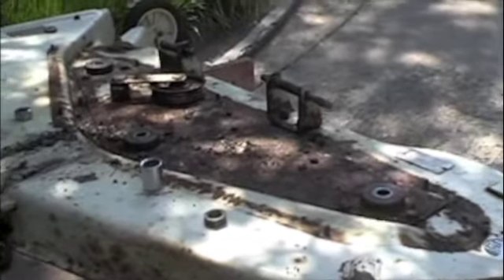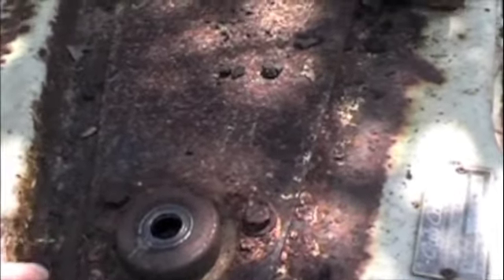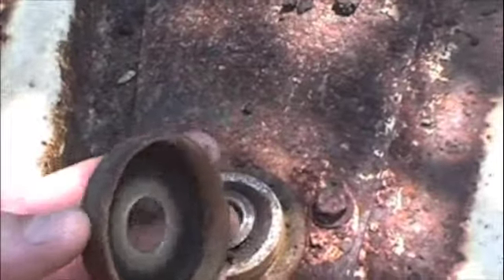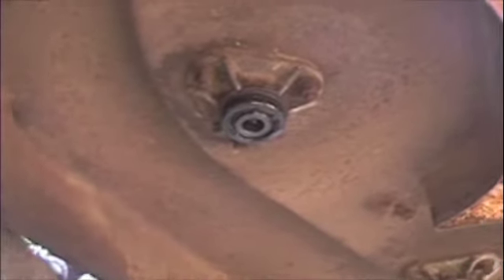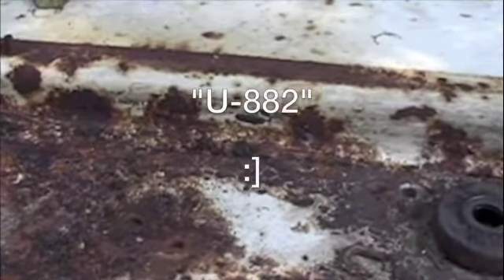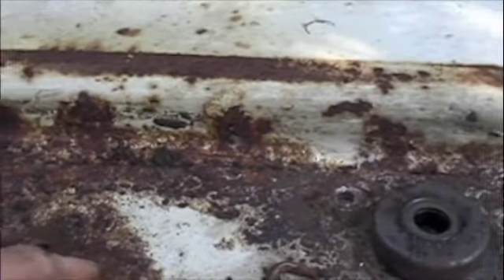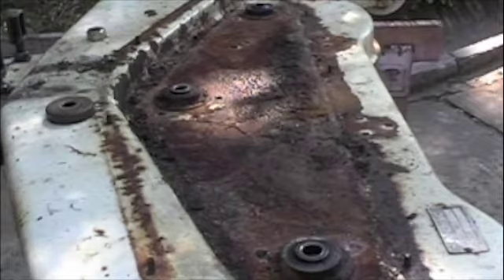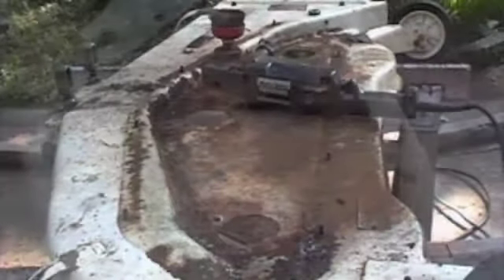Cub Cadet 882 50" Mower Deck Restoration 1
While I am restoring the Sears Suburban, I want to at least get the Cub Cadet 882 refurbished enough for mowing duty. The mowing deck really had to be addressed right away, since it was about to go back to dust on me. This should be a short 2 or 3 part series covering the deck restoration.